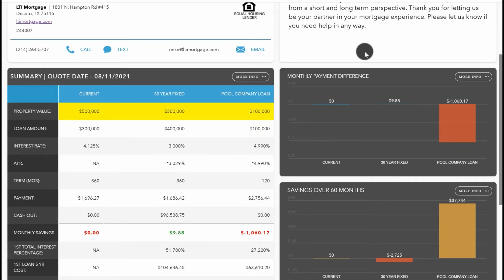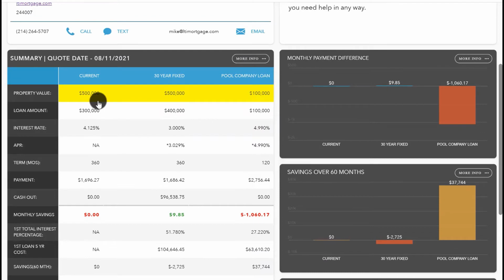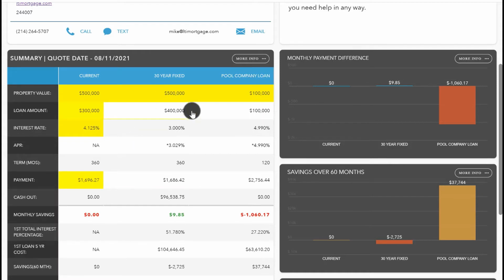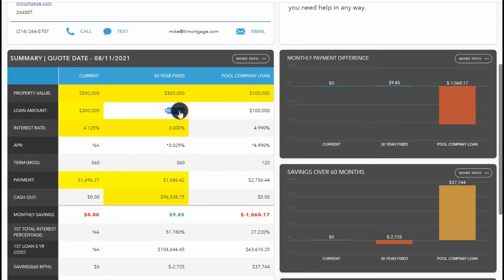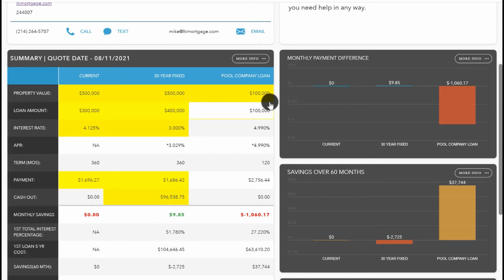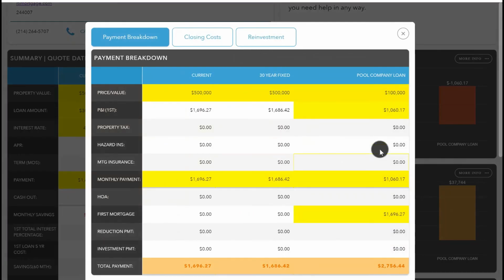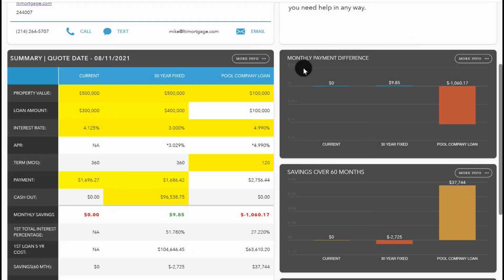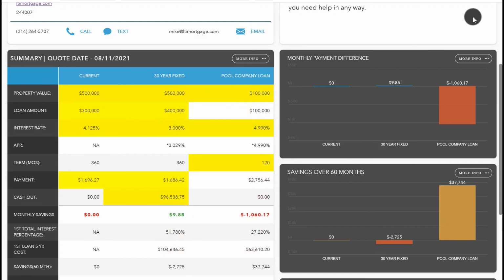How to get the Best Pool Loan with the lowest payment options.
If you're thinking about adding a pool to your home, you're probably wondering how to get the best pool loan.  You definitely don't want to miss this video.

Don't even think about getting your pool loan with the pool company.  If you want to save money installing your dream pool.  A home equity refinance is by far the best way to go.  It allows you to finance your pool and refinance the large mortgage at the same time.

Most pool finance companies are going to offer you a rate much higher than what you could get on your mortgage loan.  Why would anyone consider paying more when you can save thousands.

If it's the best pool financing you want, a home equity refinance is the way to go.  Fixed payments, low rates, better terms.

To apply online click the link and use our secure website.
For your personal consultation Call.  Info Below

Mike Price
apply online  as well.